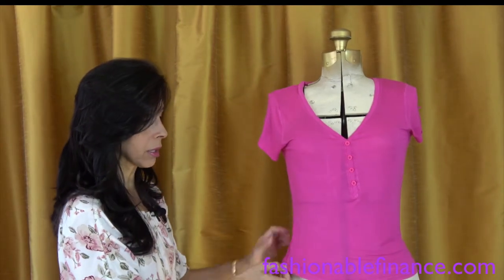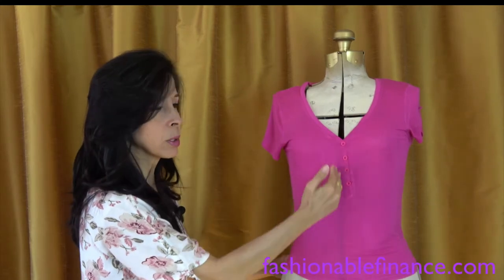Crooked T-Shirt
Can you tell by looking at this T-shirt in the video that it's pulling to
the left?

This shirt was really inexpensive and it's really thin, lightweight, and really cool to wear.  I bought it because it's hot here in Hawai'i and I wanted to wear it at home.

But because it was inexpensive, it was made really cheaply.

I talk a little about how a shirt is supposed to be cut out from fabric and what happens when the shirt is NOT cut out of fabric the right way.

When the shirt is not cut the right way, it will pull to one side when you wear it and I see this a lot on people.

And you may not even notice or recognize it at first.

If the shirt is really cheap in price it may not be worth buying with
you hard-earned dollars.

Let me know if this video has helped you.

~I love teaching women how to dress well and to help them
create a life that they love so that they can feel joy and happiness.

Please let me know if you have any questions at

Aloha, Janin